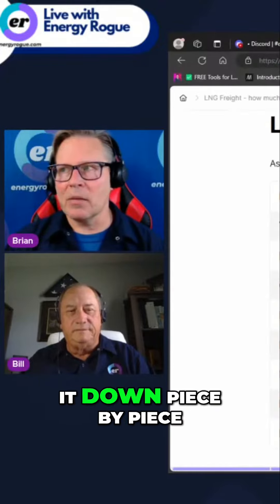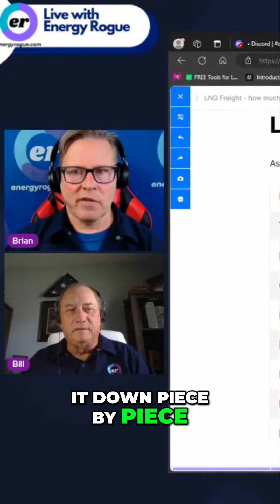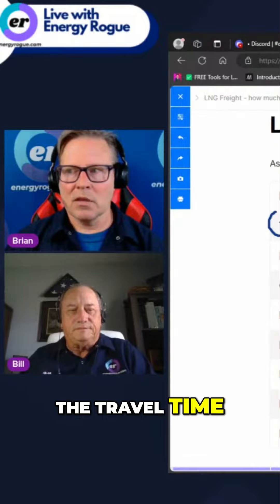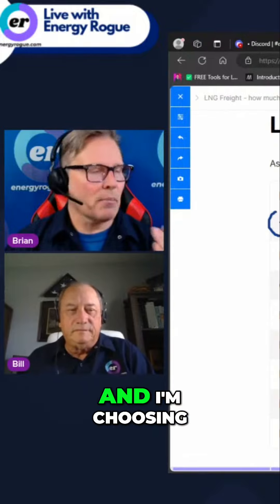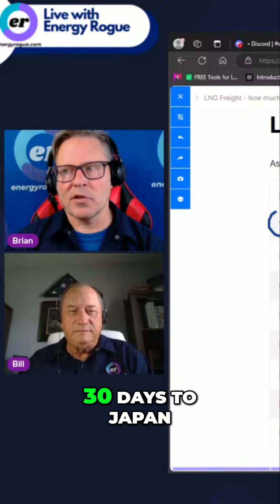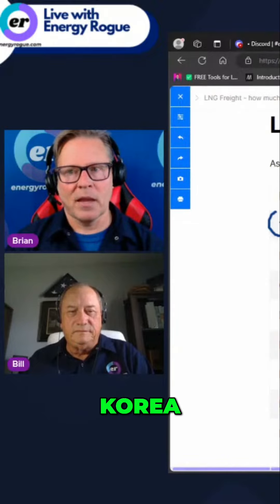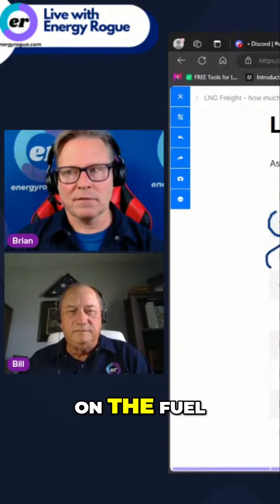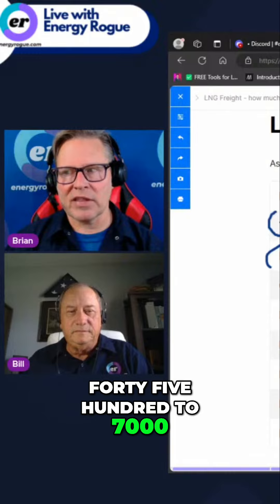The Cost of Shipping: Calculating Freight Rates for International Journeys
Learn how to calculate freight costs for shipping goods internationally, using examples of travel times and current freight rates.

Discover the impact of long-term and short-term contracts on market volatility.